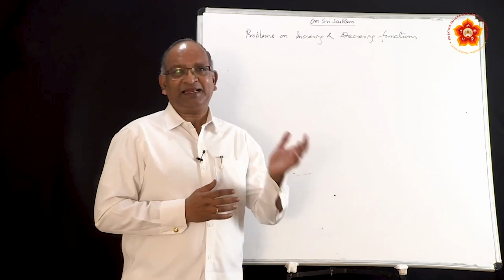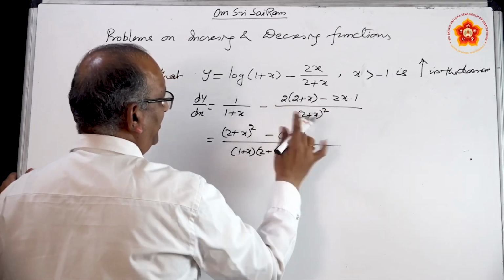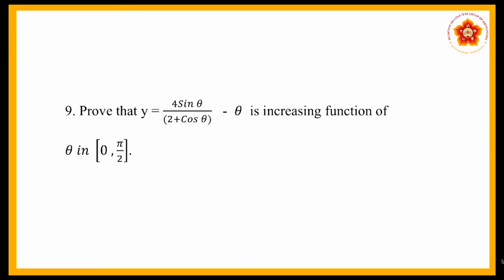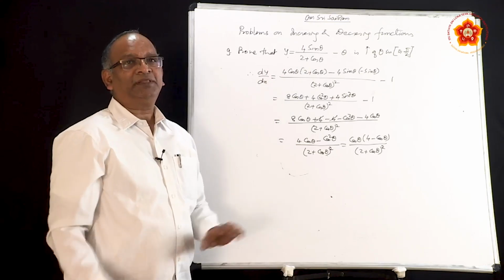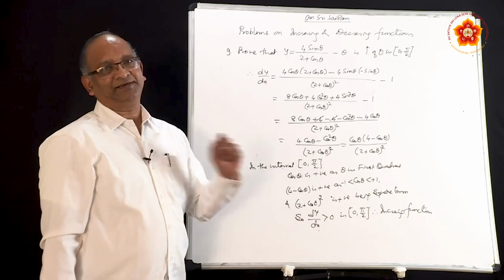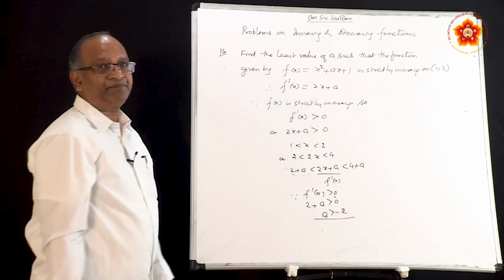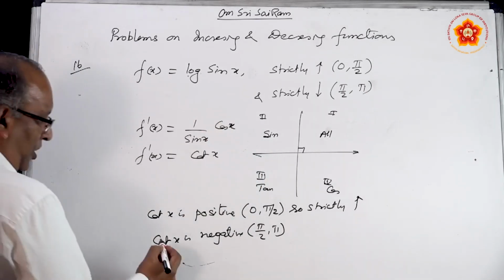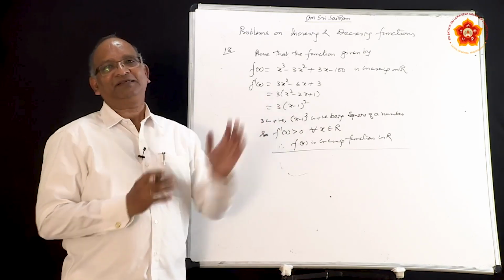II PUC|Science|Mathematics|Application of Derivatives|Sri Venkateswarlu|Part 4 of 12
Lesson ID: 626
Grade: II PUC
Stream: Science
Subject: Mathematics
Chapter Name : Application of Derivatives